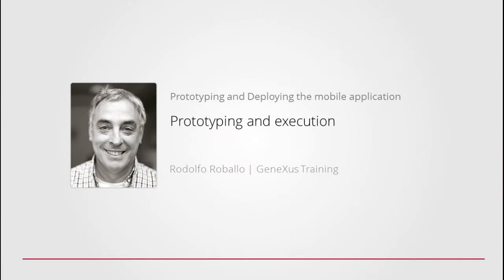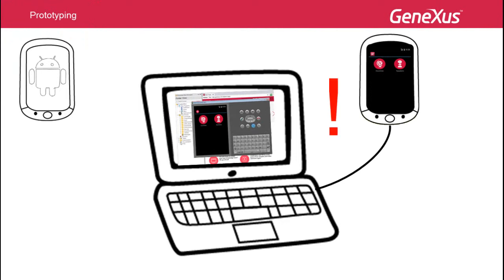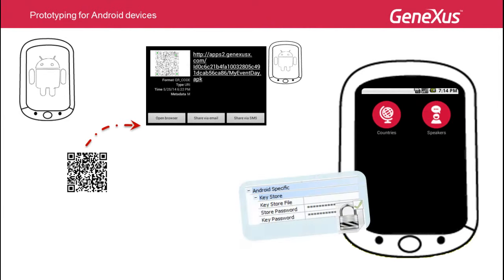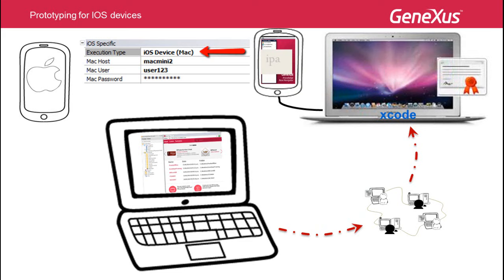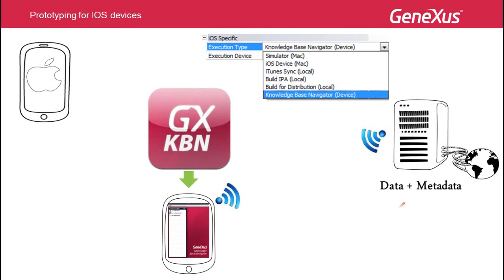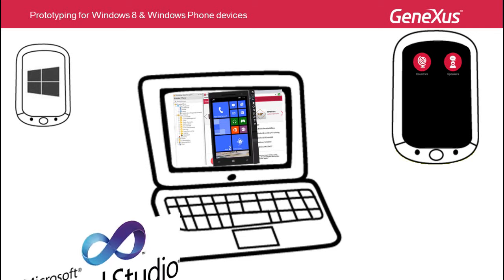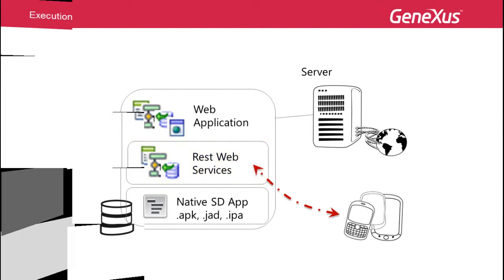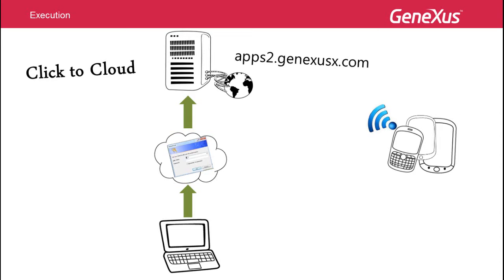Prototyping and running mobile applications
Applies to: Evolution 3.GeneXus provides various mechanisms to easily prototype a Smart Device application, either using emulators or running it directly on the device, depending on the selected mobile platform.